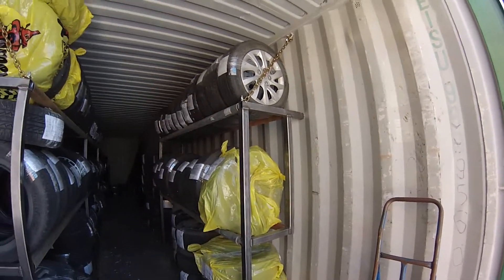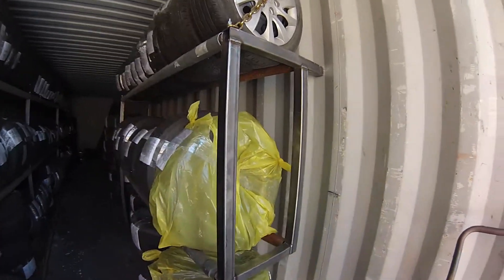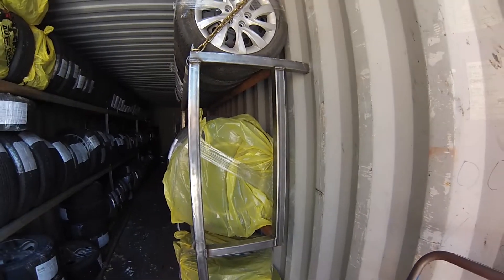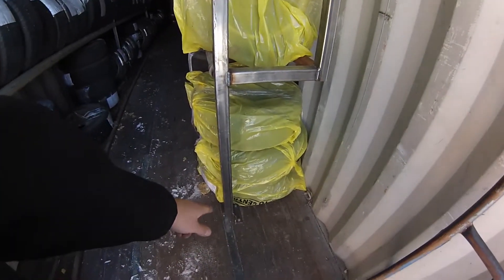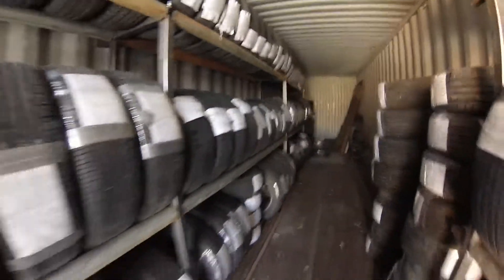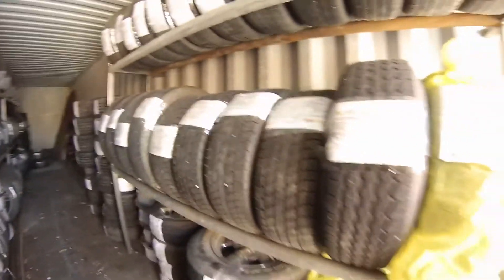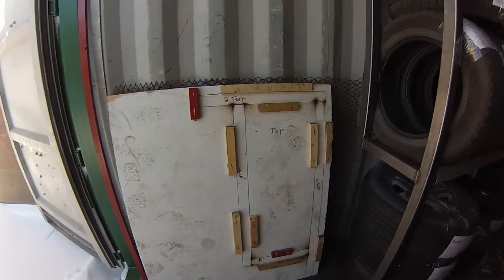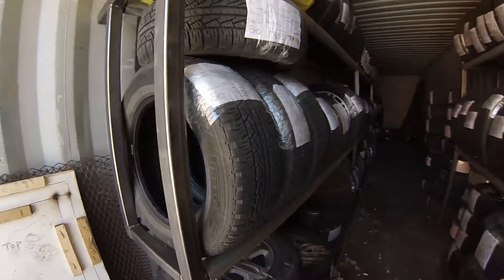Shelving and Racks - Efficient Modular Rack Design Using Minimal Material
I recently had to build some tire racks for work. The design i came up with ended up being a really simple way to build racking with minimal material waste. It could be used in may applications to keep costs down.